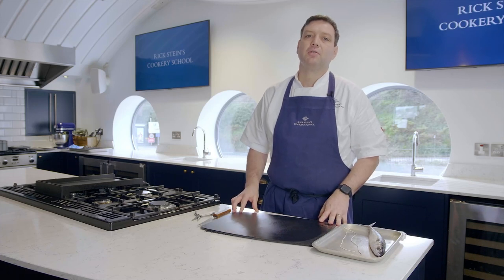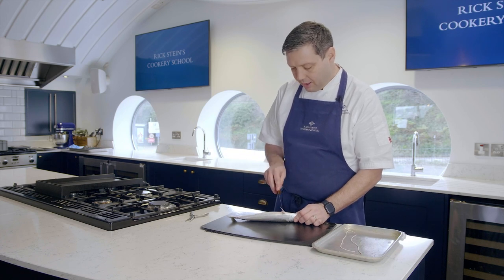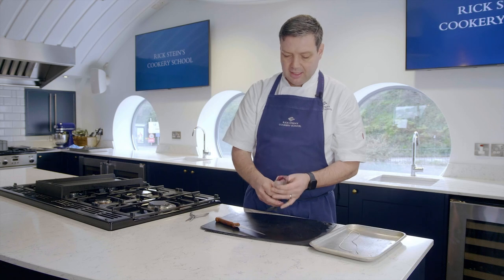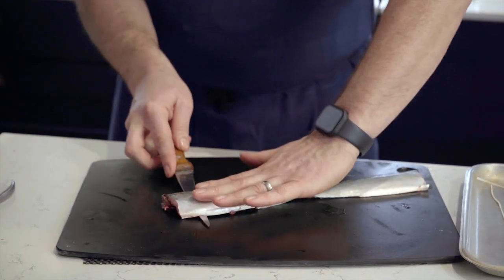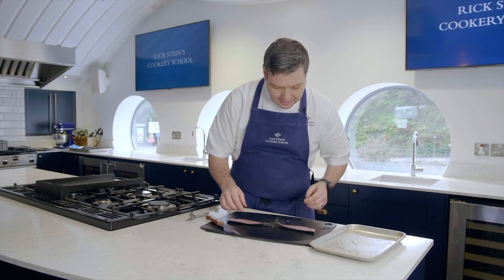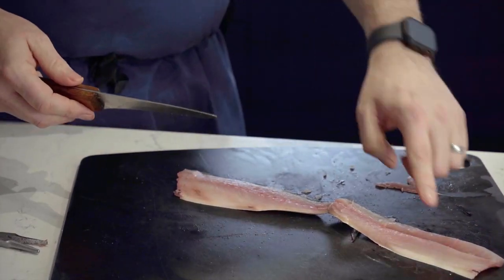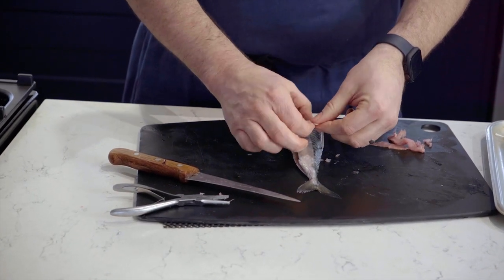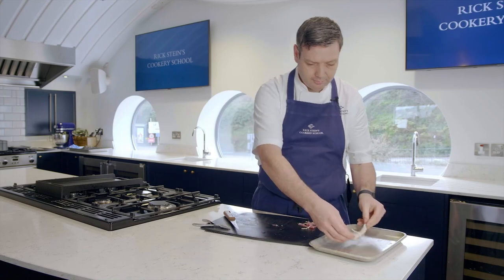How to Butterfly Mackerel | Stein's Seafood School | Rick Stein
This is a great filleting technique to have in your armoury and a must learn if you want to cook stuffed mackerel recipes like Rick's classic mackerel recheado from his Goan travels. Watch Head Chef Lecturer Nick from our cookery school in Padstow to discover how to do it.

Find more cookery tips and recipes and rickstein.com